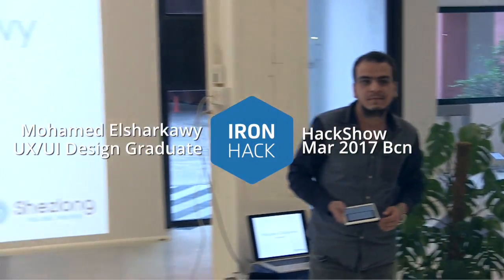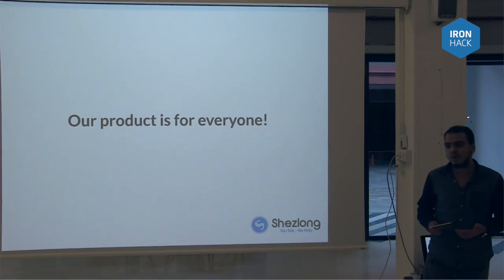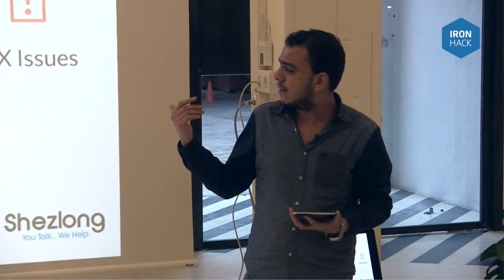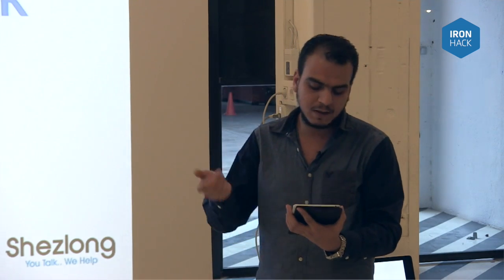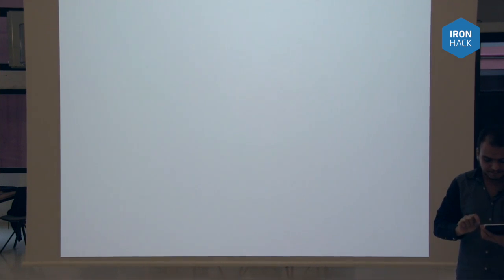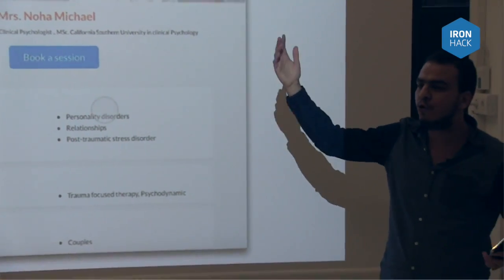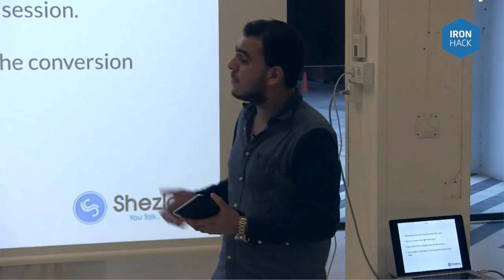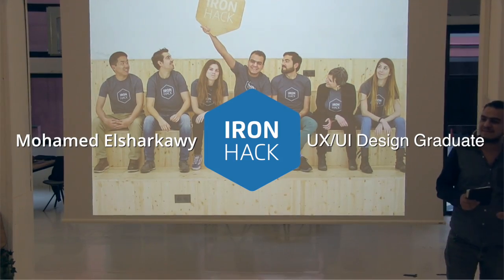UX/UI Design Hackshow - Mohamed Elsayed - Ironhack Barcelona - March 2017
This is the final student project for our UX/UI design bootcamp in Barcelona during out graduation ceremony.